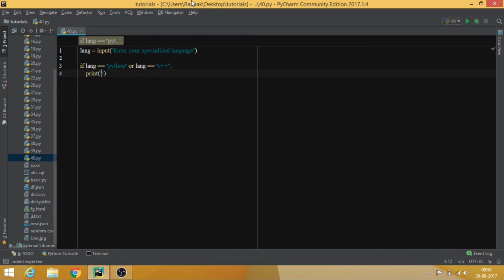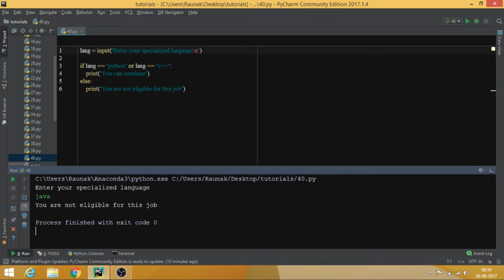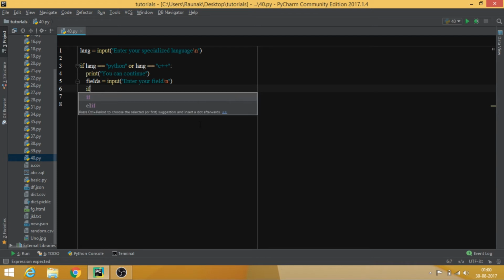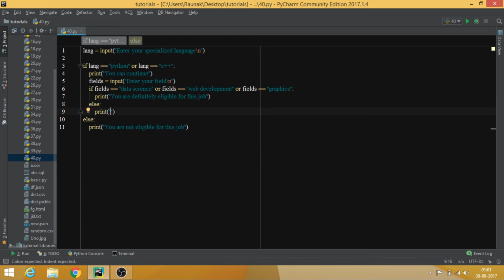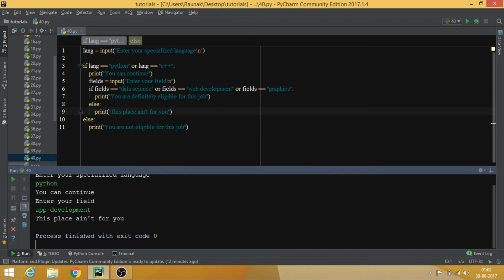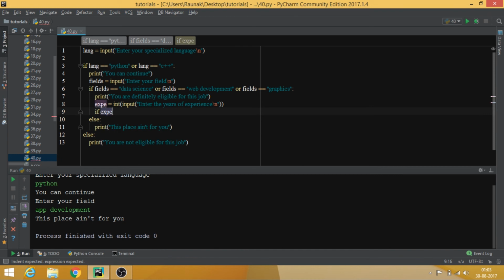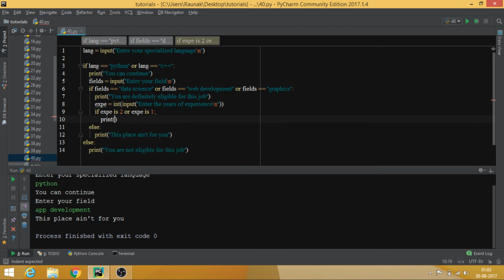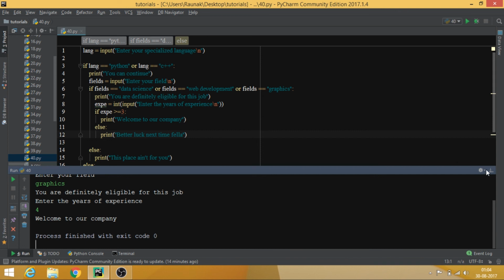Python Programming from Scratch - 40 - Nesting